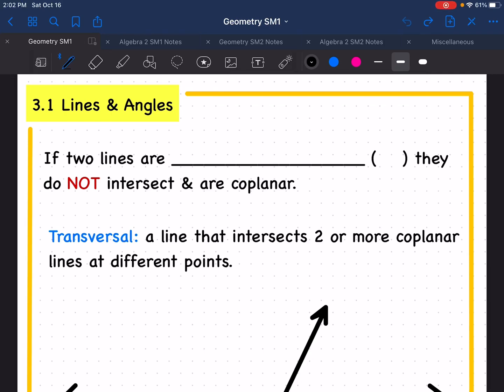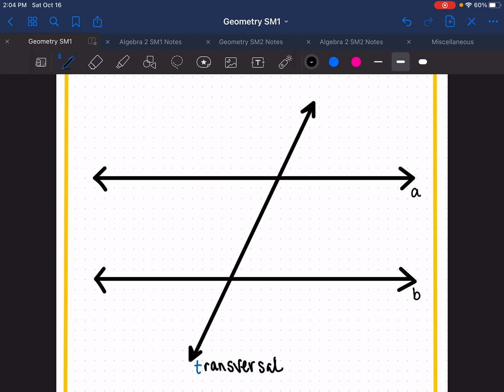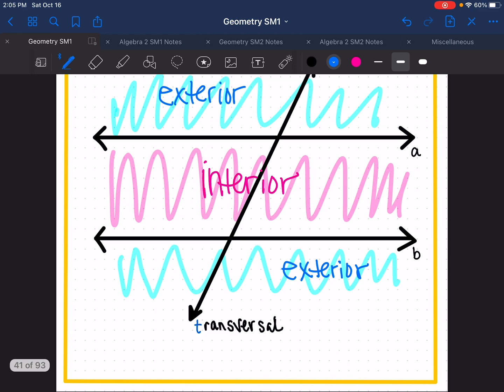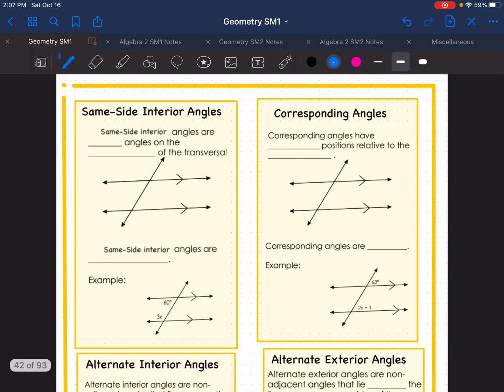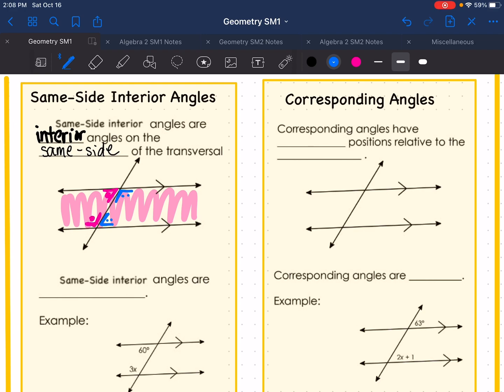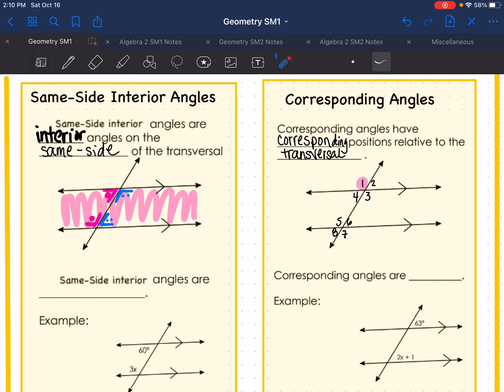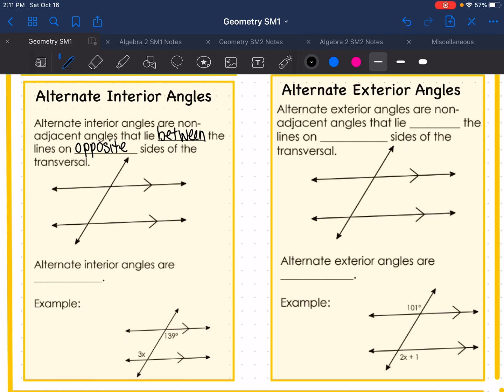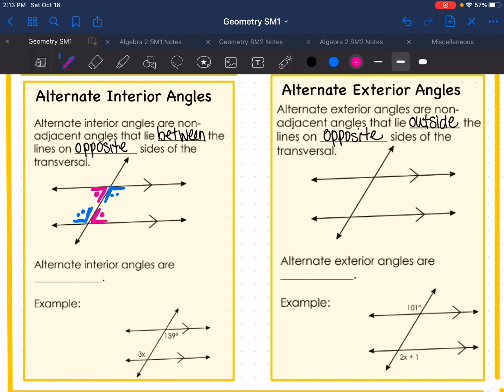Geom 3.1 Lines and Angles